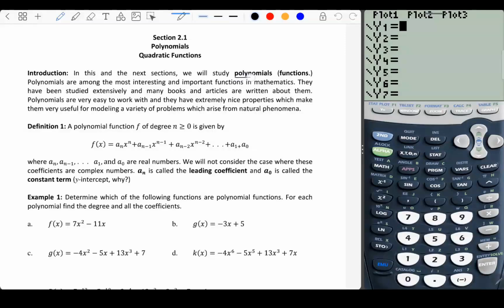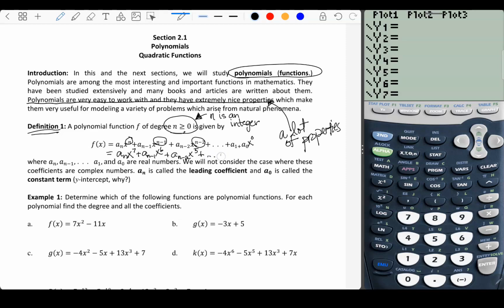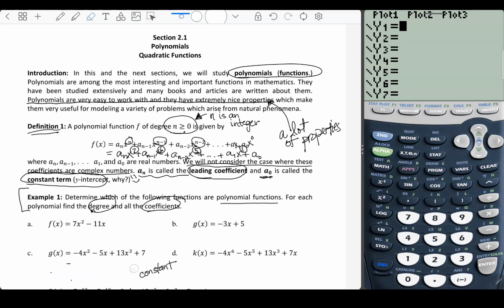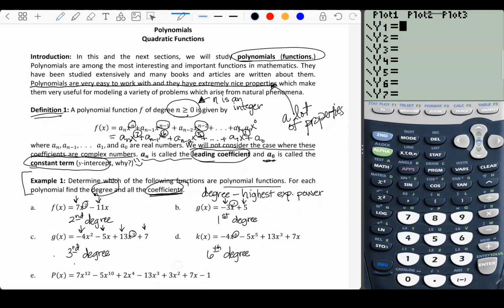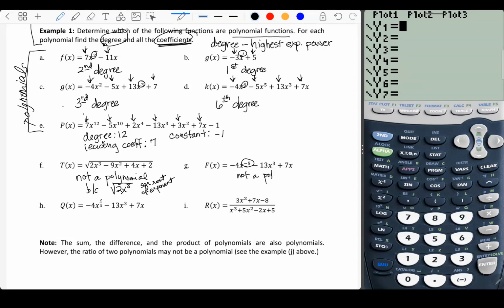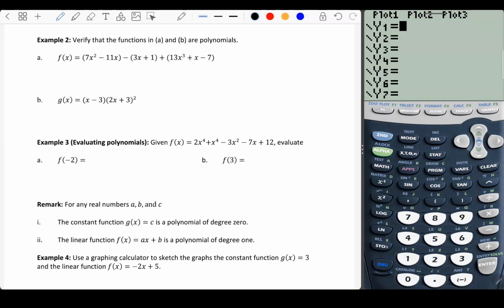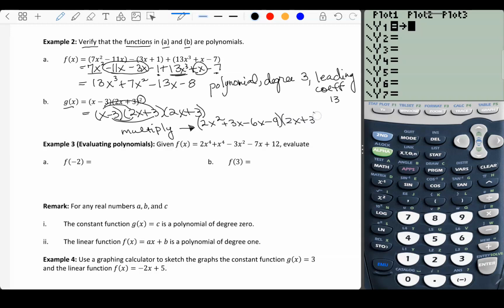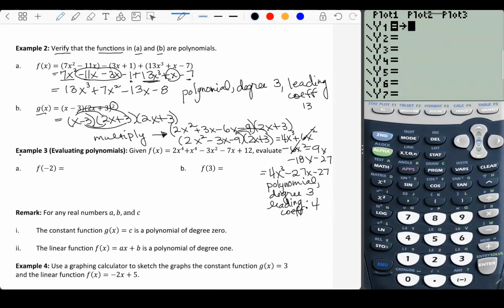CASec2 1Part1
Lecture Video